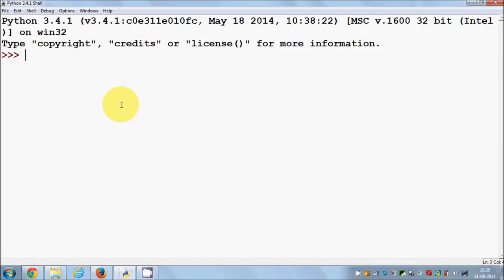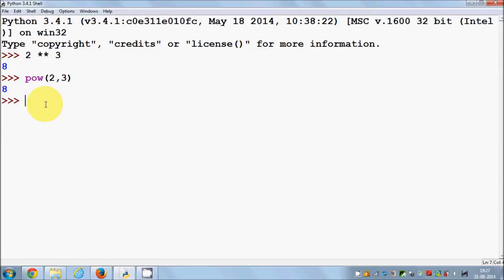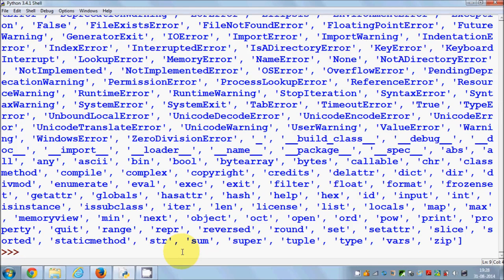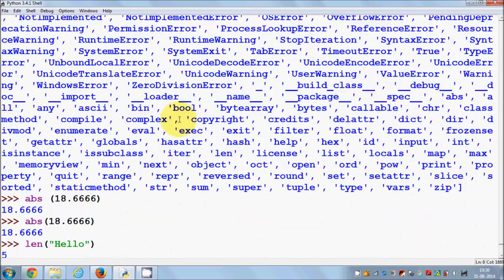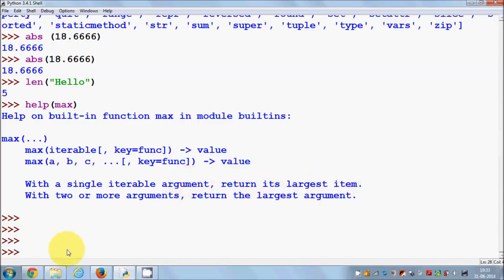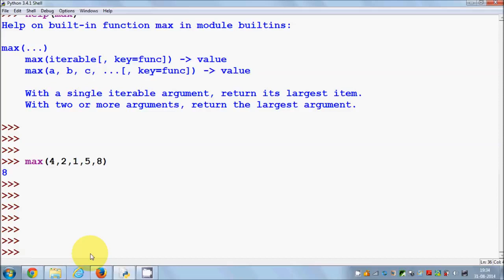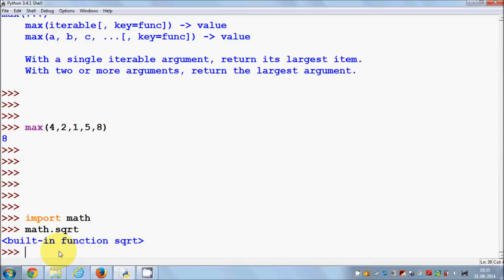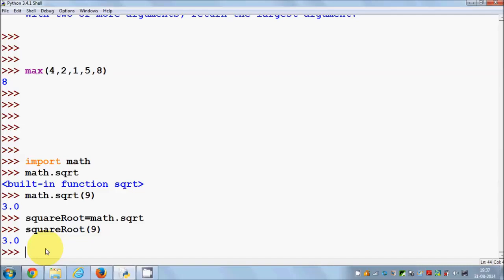Python Tutorial for Beginners 4 Built in Modules and Functions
Built in Modules and Functions